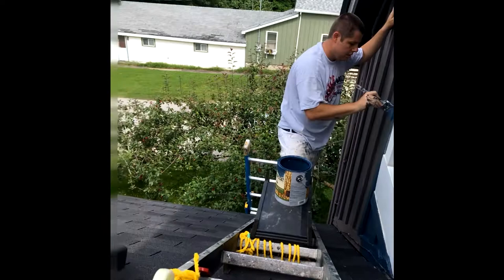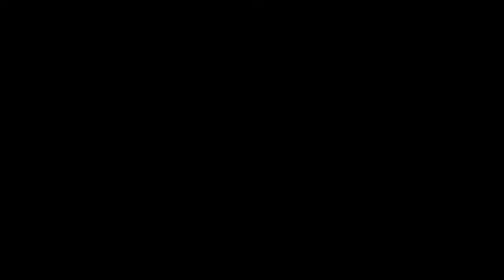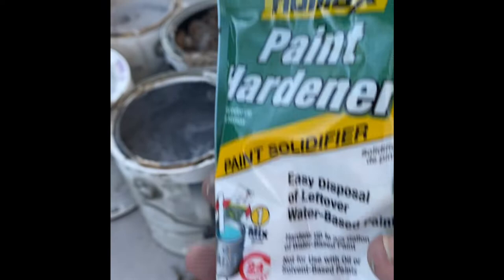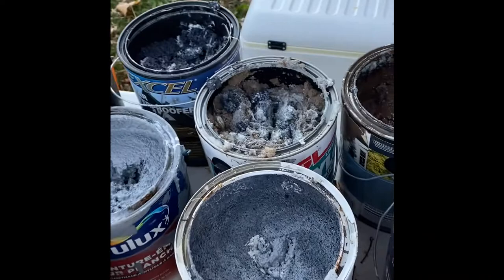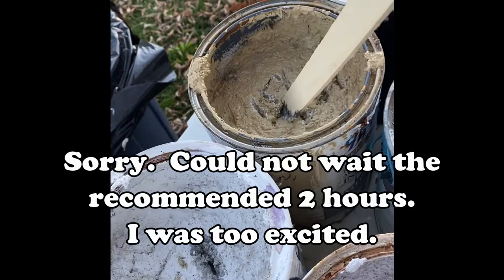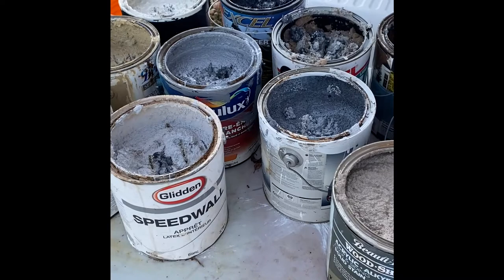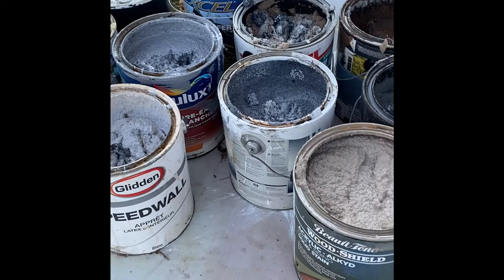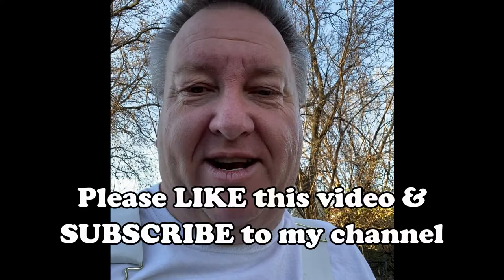Homax Paint Hardener - Pro Painter Product Review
Pro painter Jeff Lockwood explains his use with the Homax Paint Hardener.  I bought a case of 10 packs on Amazon Canada,

 Homax Paint Hardener is an paint management solution that turns liquid paint solid for curbside disposal. It quickly hardens latex and acrylic paints and stains so you can dispose of the solidified paint safely. You save time and effort than painting out or drying up and there is less mess too. No need to use newspaper, kitty litter, or sand. One 3. 5 oz. package hardens up to 2/3 of a gallon (2. 5L) in 15-20 minutes.